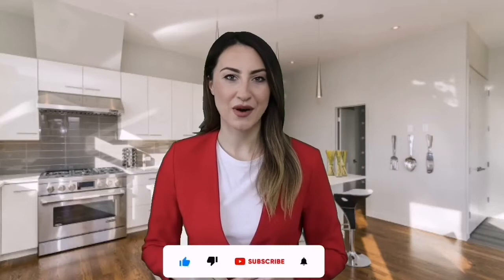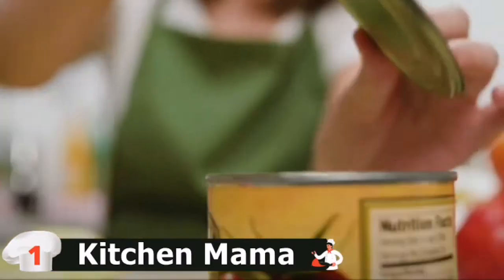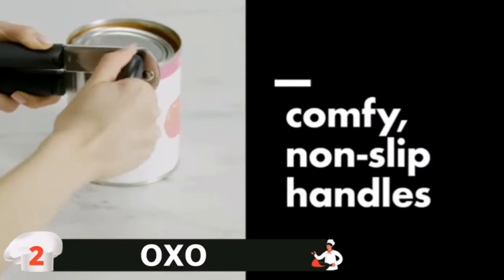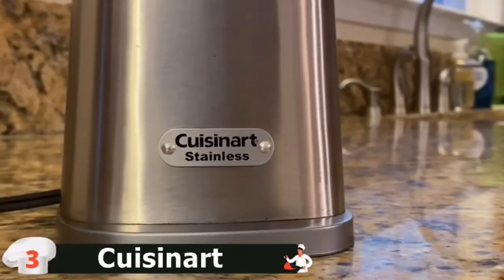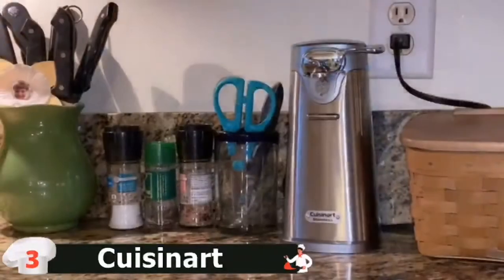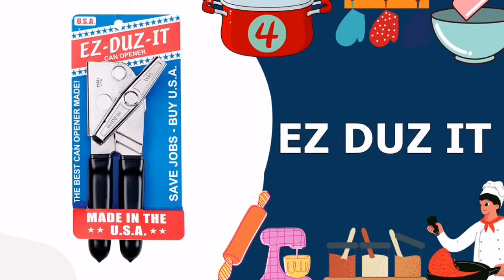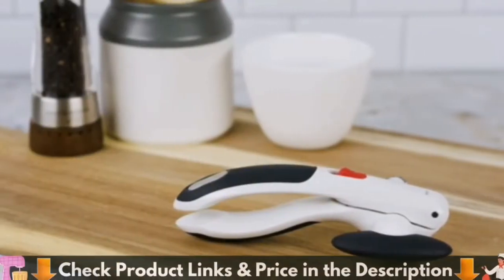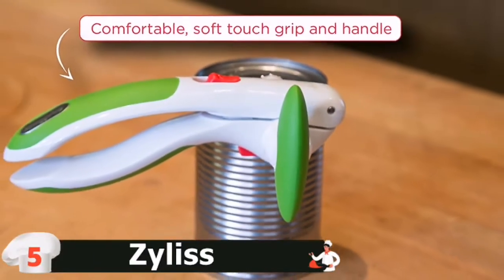Best Can Openers in 2021 👇 Top 5 Reviewed!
Are you searching for the best can openers of 2021? Check out the Top 5 best can openers we found so far. These are absolutely the best in terms of quality, performance, value, price, and versatility. Check below links for price & purchase: ▼

WHAT WE DO: In this best can opener reviews, we've researched the best electric can openers on Amazon saving you time and money so you can make an informed buying decision. All the kitchen tool links are applicable in USA, UK & Canada. This top 5 contestants ranged from compact and affordable to large and expensive. So, you can easily pick the best on your choice and budget.